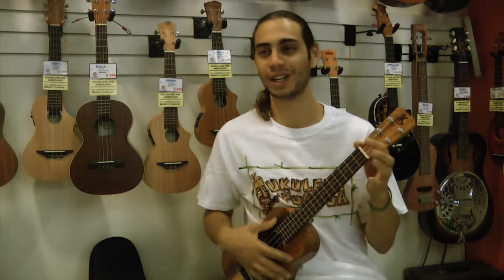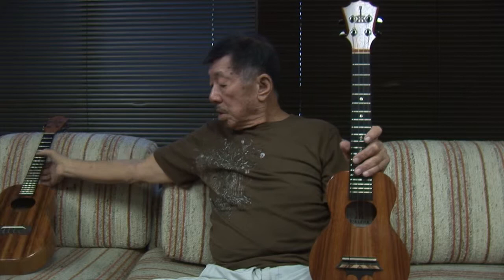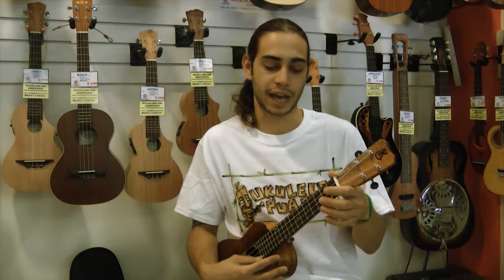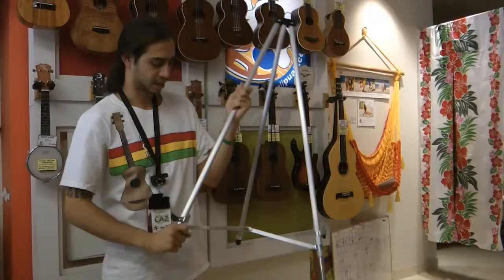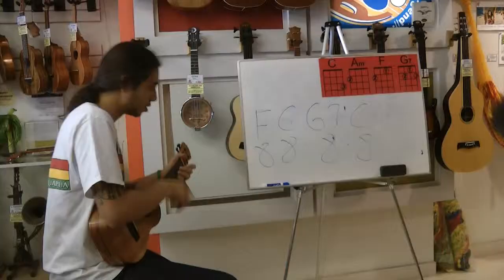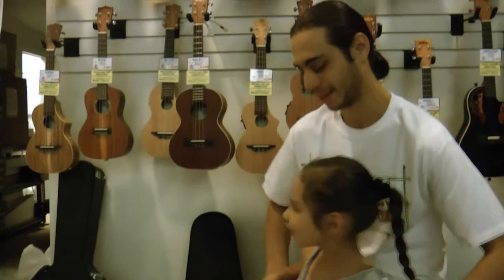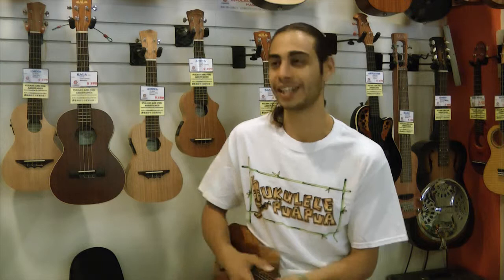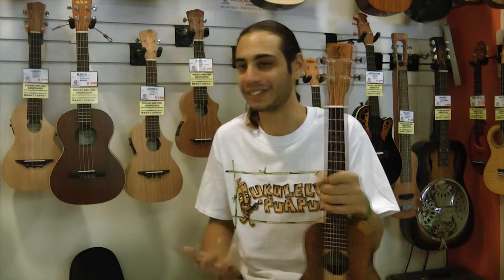Ko'u 'Ukulele, a documentary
Written, Produced, Directed, Edited by Simon Villegas